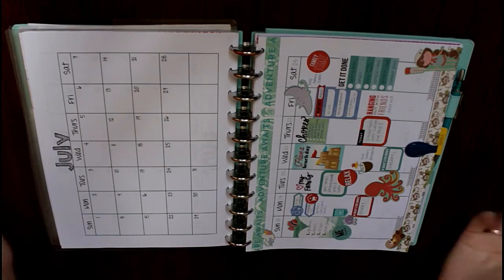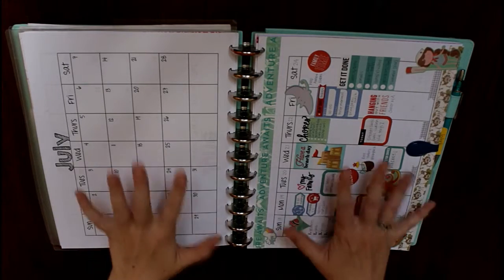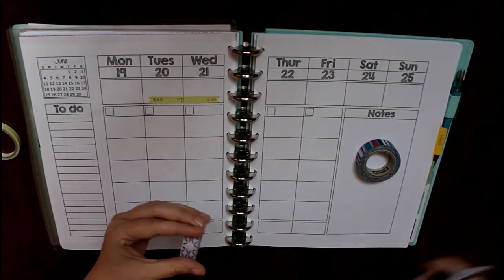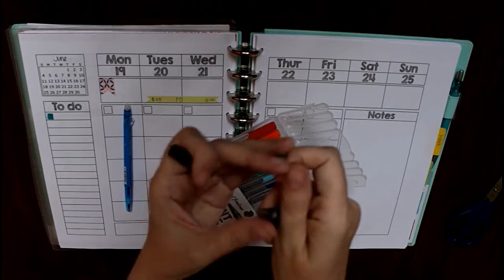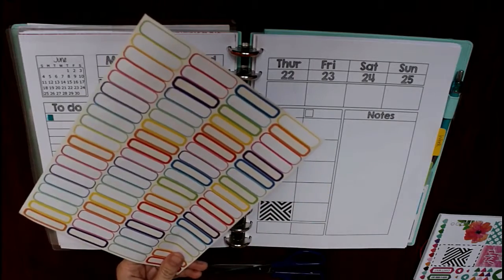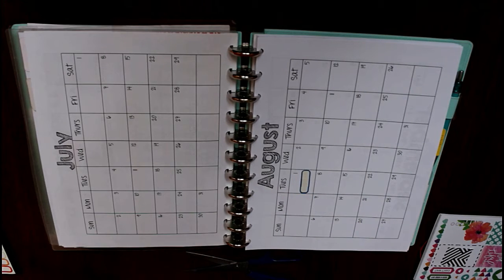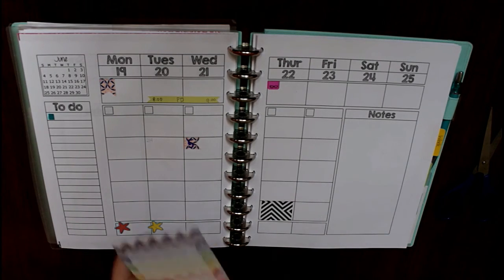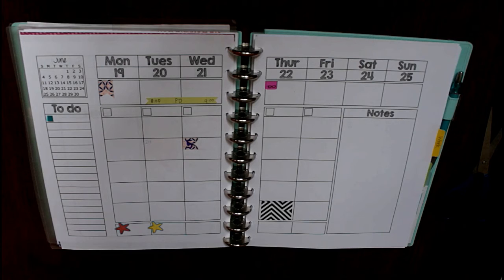Teacher Planner Basics: functional planner decorating for teachers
A look at some cheap and easy ways to decorate in your teacher planner without taking up too music precious space in your planner. These decorating ideas are not just meant to be fun but also very functional and make it easier to use your planner!

Sign up for my FREE Lesson Planning Made Awesome email course, with strategies to make your music lesson planning and curriculum writing more effective and streamlined

Erasable pens on Amazon
See how I set up my planner in the discbound notebook, including links to all my supplies